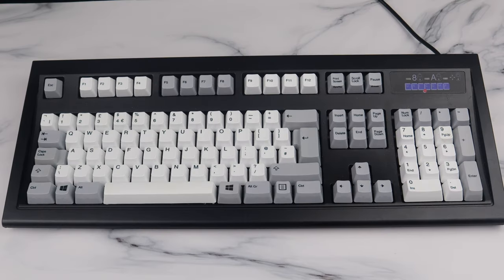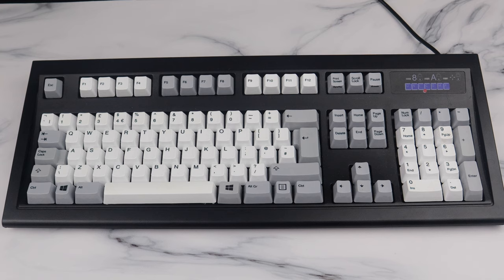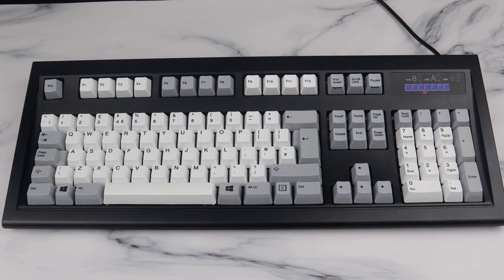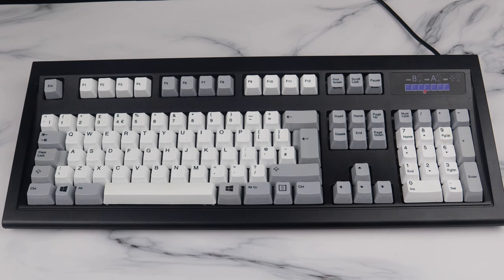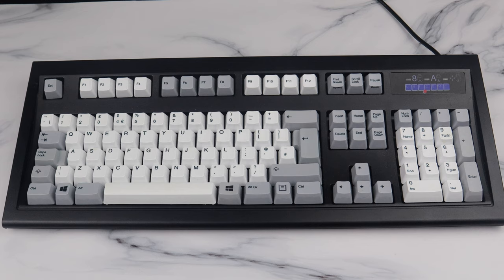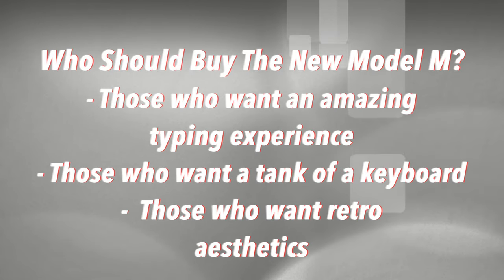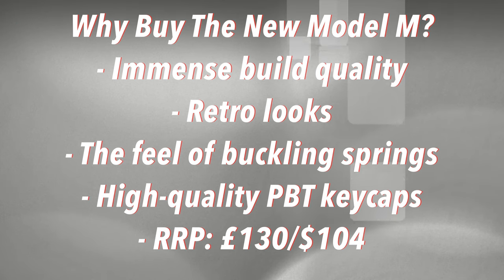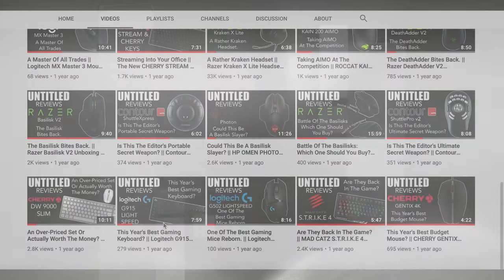A Modern Classic. || Unicomp New Model M Keyboard Review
This edition of UNTITLED Reviews sees us look at a modern classic in the Unicomp New Model M buckling spring keyboard.

Also, if you like what you see, you can purchase the kit featured in this video below: